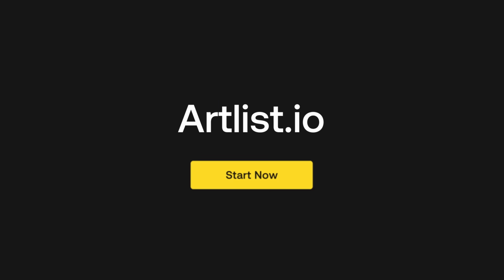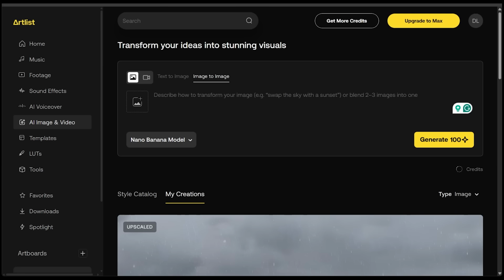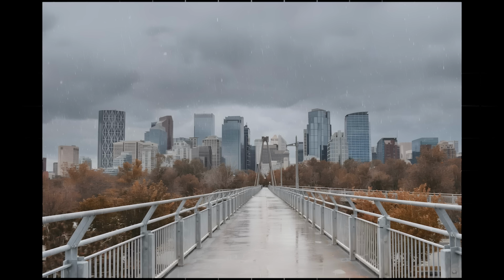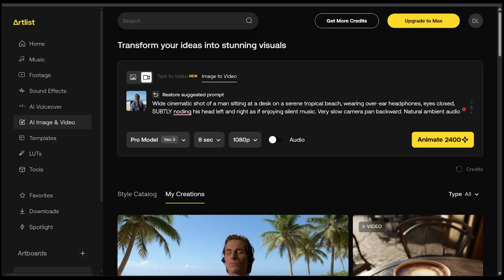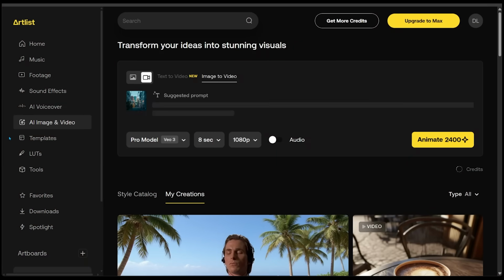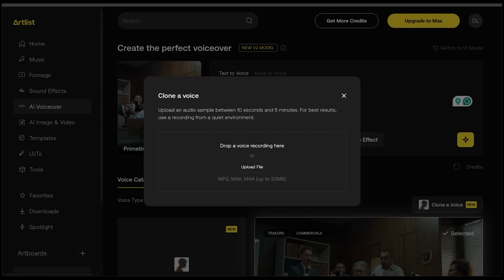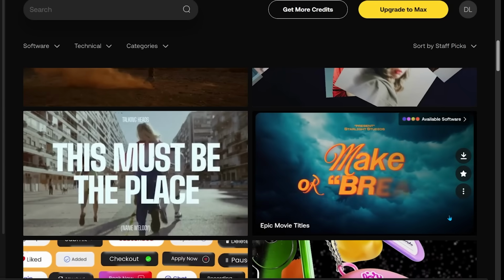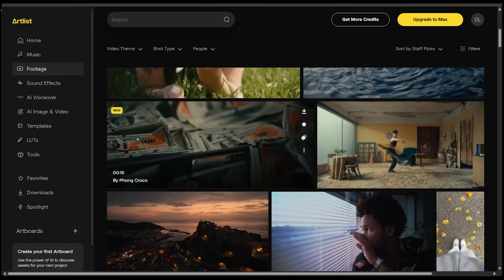Artlist AI Just Changed Video Creation Forever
Artlist AI just leveled up. 🚀

With Nano Banana, Google’s most advanced AI image model, plus Artlist’s AI video generation, music library, and SFX tools — your entire creative process just got supercharged.

00:00 – Intro: What’s inside Artlist AI (images, V3 video, voice clone)
00:27 – What you get: huge stock libraries under one license
00:45 – Sign in & dashboard tour (AI tools, SFX, music, LUTs, templates)
01:05 – Demo 1 setup: Image-to-Image with Nano Banana
01:25 – Upload + prompt: swap office for beach
01:41 – Result: beach swap + upscale/animate options
01:58 – Demo 2 setup: City photo (cloudy/rainy + remove people)
02:28 – Result: clean bridge & overcast mood
02:49 – Switch to Video Gen: Image ➜ Video workflow
03:04 – Choose V3 (Pro), reference image, tweak prompt
03:20 – Final prompt + add auto-audio (8s, 1080p)
04:02 – Result: cinematic pullback on the beach
04:42 – Demo 3 setup: Tokyo back-alley plan
05:42 – Generate: animate the alley (8s, 1080p, audio)
05:54 – Result: smooth alley pan, consistent environment
06:13 – Voice cloning: create a custom voice (upload sample)
06:28 – Test the clone: sample playback
07:00 – Beyond AI tools: templates showcase (intros, titles, transitions)
07:35 – Plugins, LUTs, extensions & universal license
07:58 – Pricing overview: Music/SFX, AI Suite, Footage/Templates, Max
08:24 – Final thoughts + 2 months free on annual plans
09:04 – Outro & link

Whether you’re a filmmaker, creator, or content marketer, Artlist AI makes it effortless to:

🎨 Generate Ultra-Realistic Images

Use Nano Banana for stunning visuals

Blend multiple references seamlessly

Maintain perfect character consistency

🎥 Create Cinematic AI Videos

Type a prompt → get a full video

Adjust angles, lighting & styles instantly

🎵 Access a Massive Creative Library

Templates & assets to bring any project to life

⚡ Why Artlist AI Stands Out

Built for creators, by creators

High-end quality without the heavy lifting

Generate, edit, and export in one place.